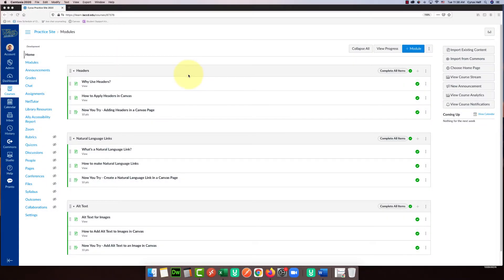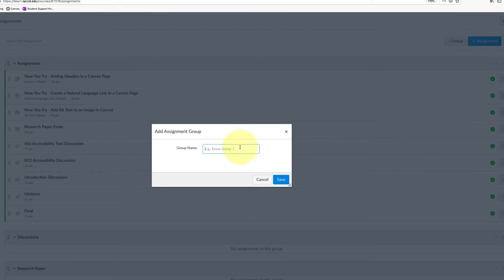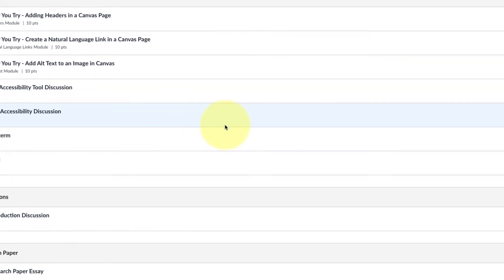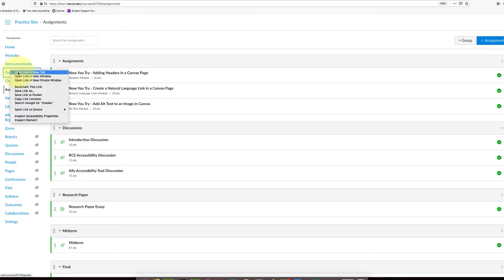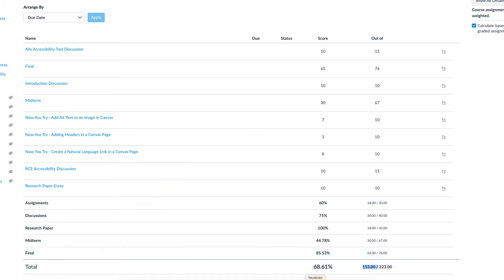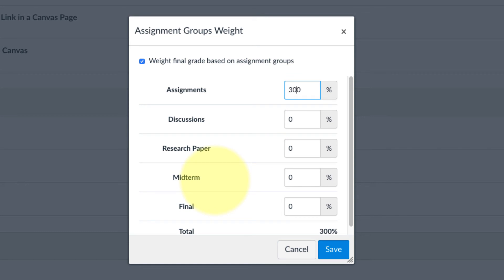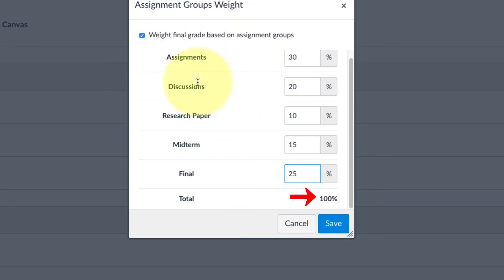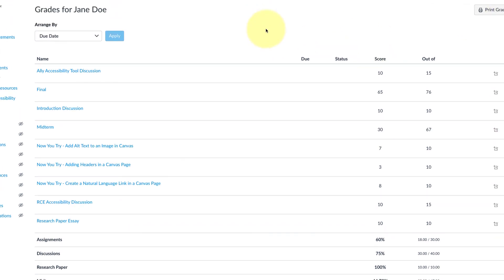How to Weigh Final Grades In Canvas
Weigh your final grades based on assignment groups. This is helpful if you have multiple assignments with different point values but want certain items or groups of items to carry more weight for the final grade.

Adopt shelter animals. Most of my thumbnails contain animals I and others have fostered. This image is of the sweet mama kitty Gypsum who we fostered and was adopted.